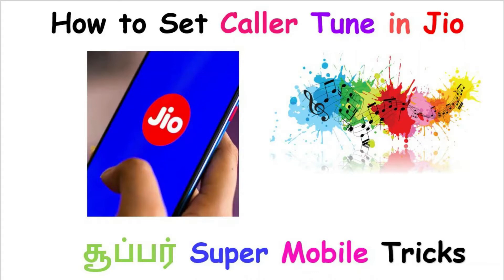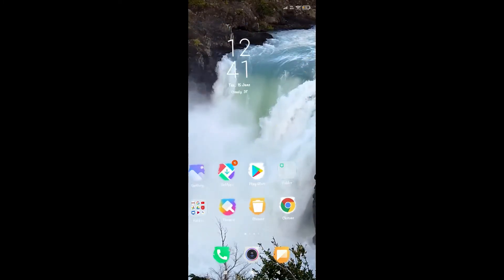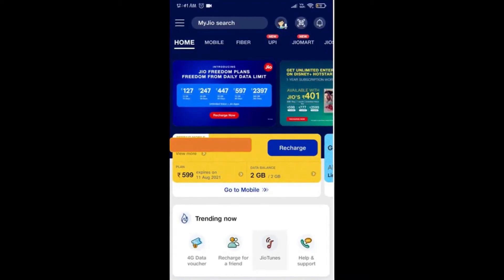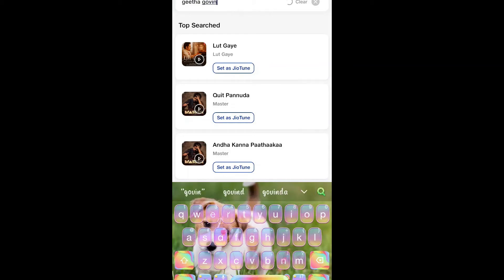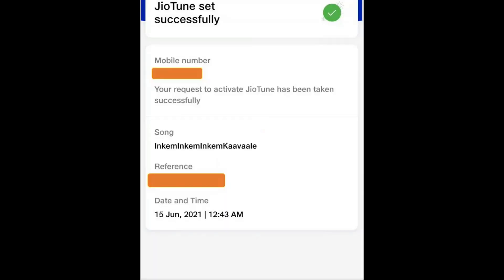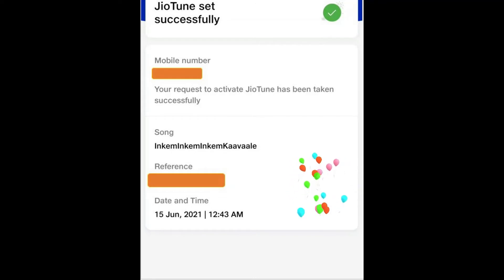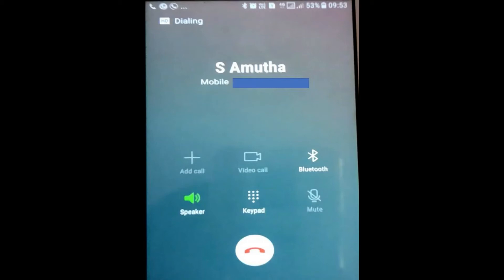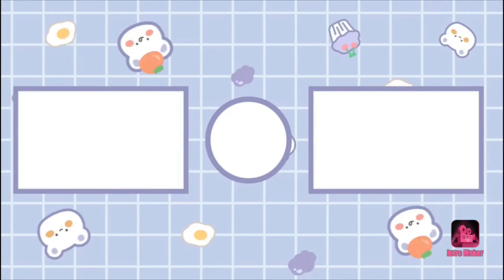How to Set Caller Tune in Jio | Puppy's Gaming